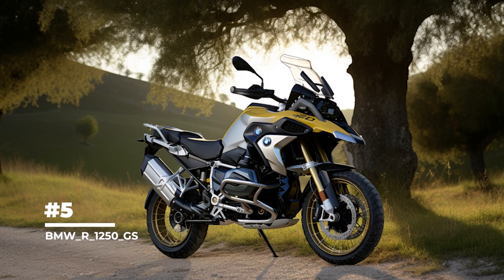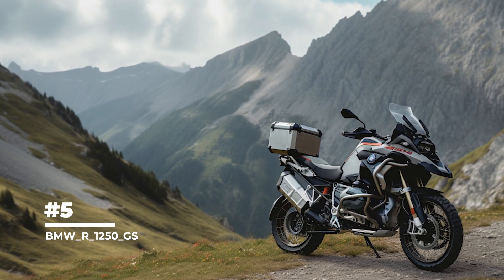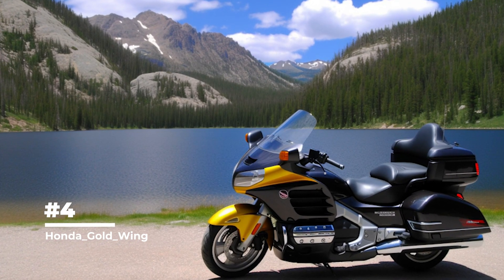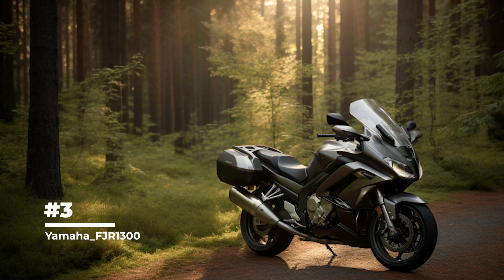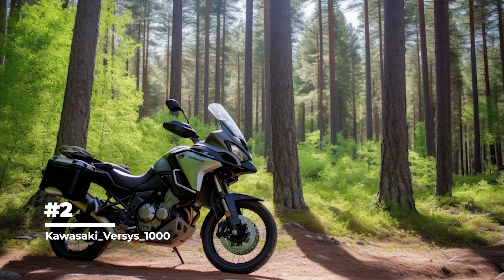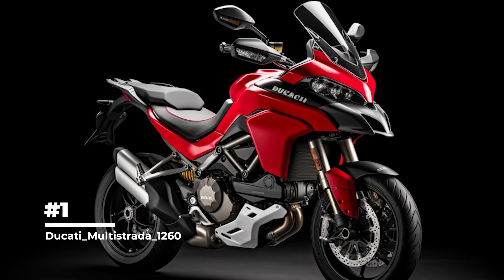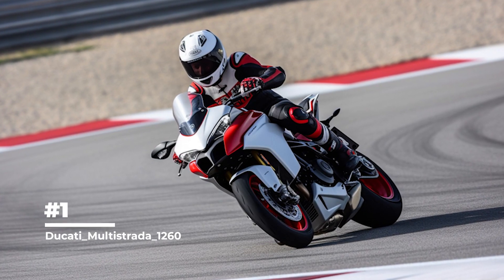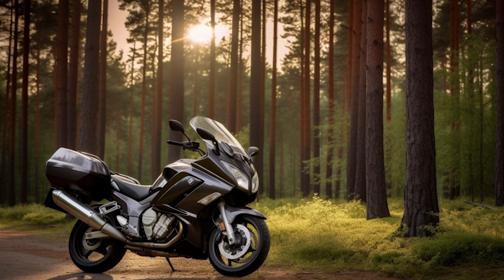Top 5 road bikes